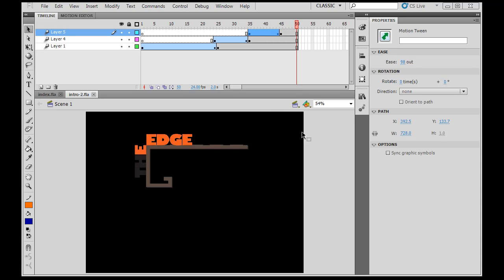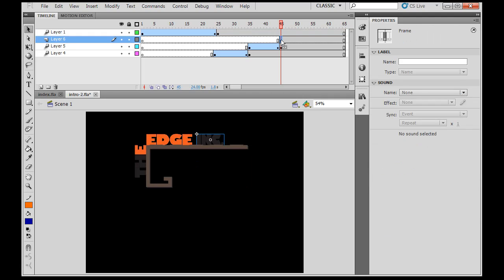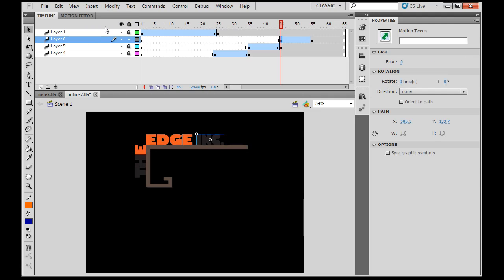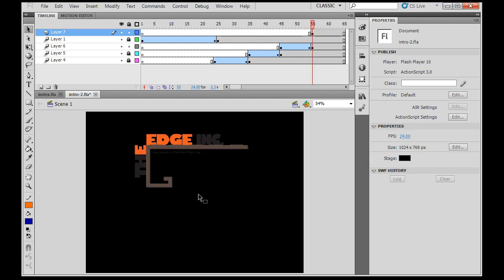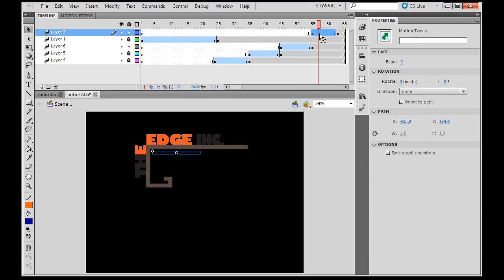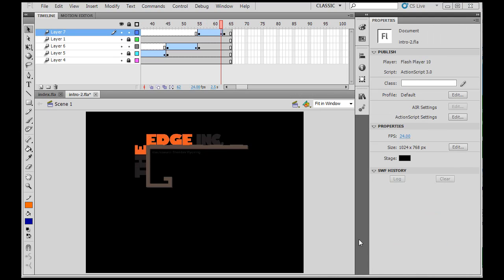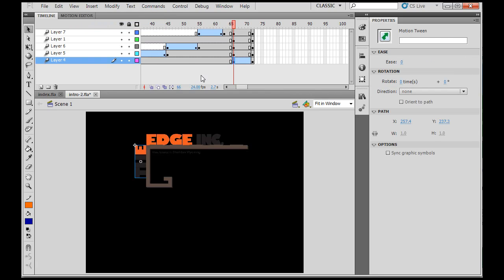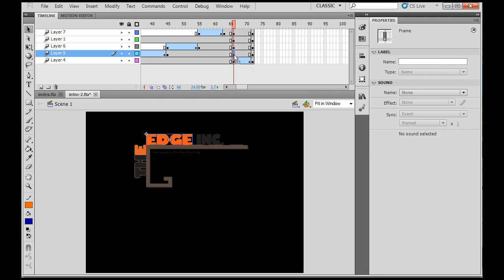Create a Flash CS5 Intro Movie Alpha Tween and Glow Effect - Part 3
In part 3, I show a Motion Tween with alpha transparency and a glow filter effect. Part 3